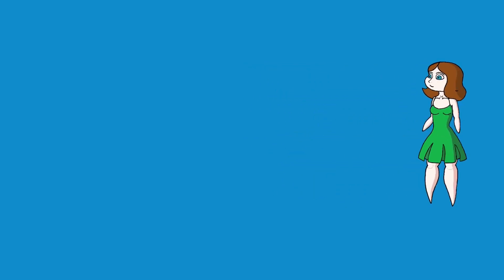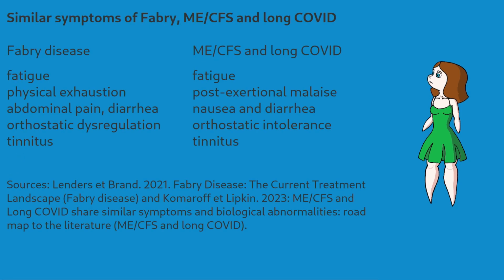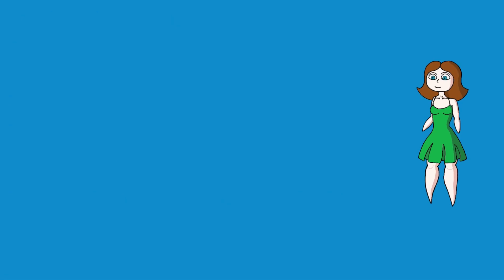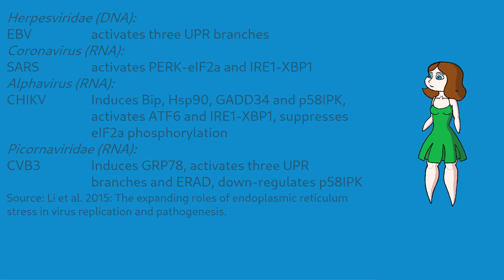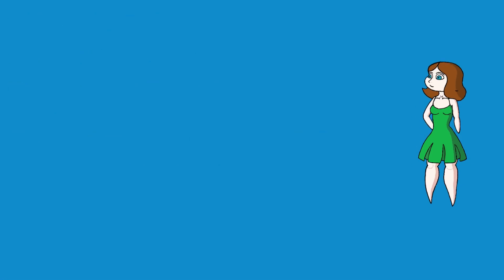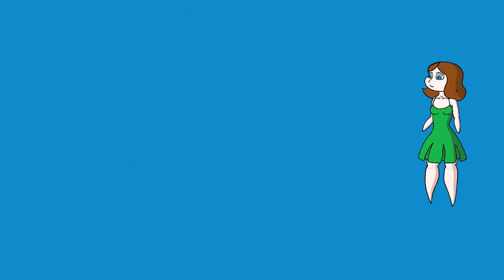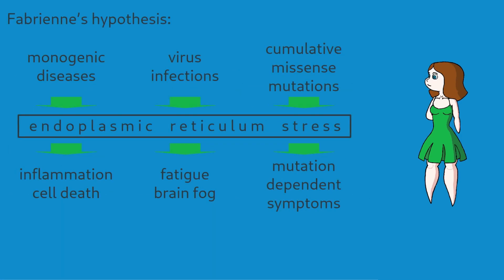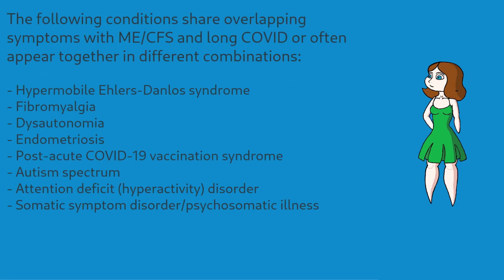Endoplasmic reticulum stress in Fabry, ME/CFS and long COVID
There are similarities between the symptoms of non-classical Fabry disease, ME/CFS and long COVID. In our last video, we saw that endoplasmic reticulum stress is the likely cause for these non-specific Fabry symptoms. Could ER stress also be the cause for similar symptoms in ME/CFS and long COVID?

0:00 Intro - similarities between Fabry, ME/CFS and long COVID
3:25 Long COVID and ME/CFS - Viruses as cause of ME/CFS
7:10 Viral infections and ER stress
8:52 Genetic factors and ME/CFS
10:39 ME/CFS symptoms and ER stress
13:47 Chronic ER stress as a new disease entity
14:43 Criticism of current genetic analyses
16:33 Conclusion